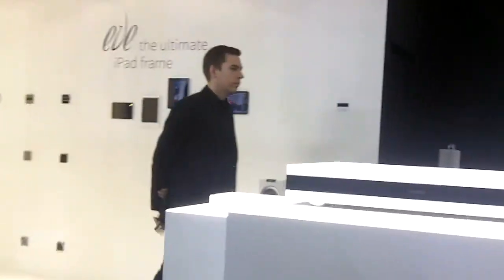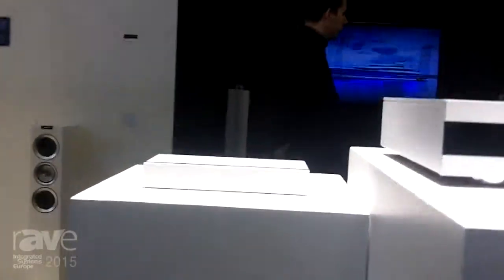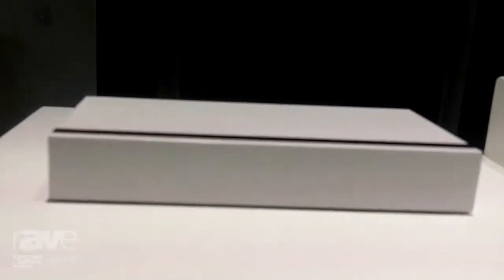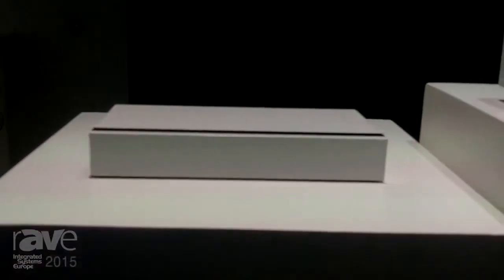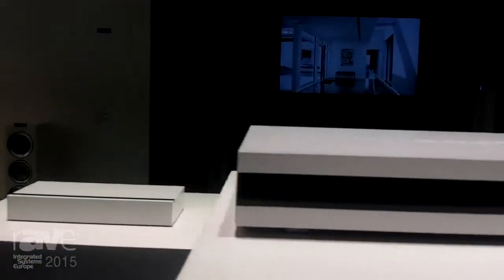ISE 2015: Basalte Details Asano Multiroom Audio System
In this video, Basalte introduces the Asano family, a fully KNX-integrated multiroom audio system.

Basalte is a Belgian manufacturer of design products for home automation systems. to learn more about their products and company.